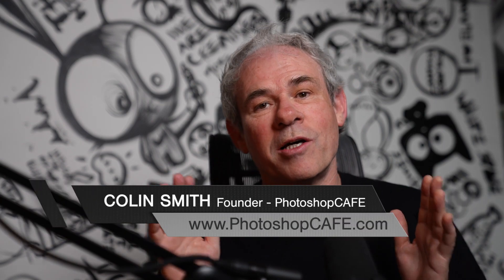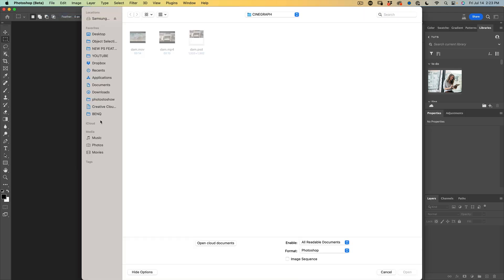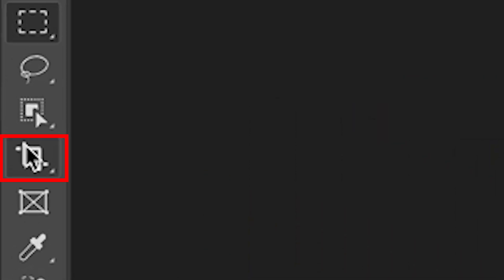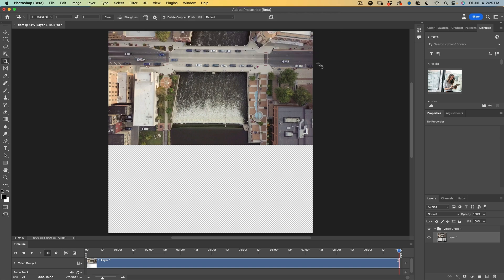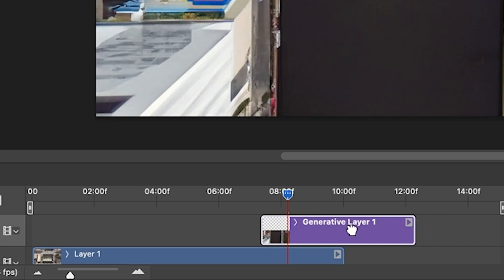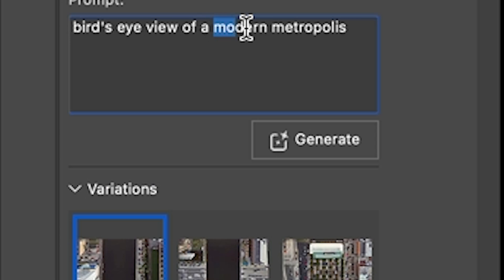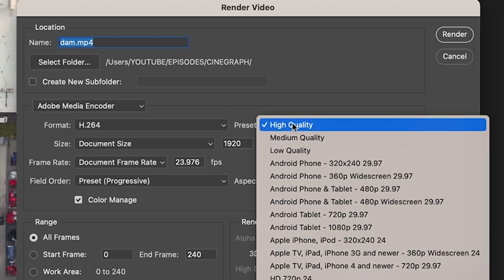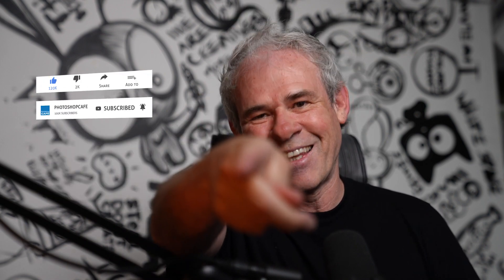Extend video with Generative Fill hack in Photoshop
How to extend video with ai in Photoshop. Generative fill can change a video from horizonal to vertical or square in Photoshop 2023 Beta, Colin Smith shows you how.
Save 20% with code GFYT20